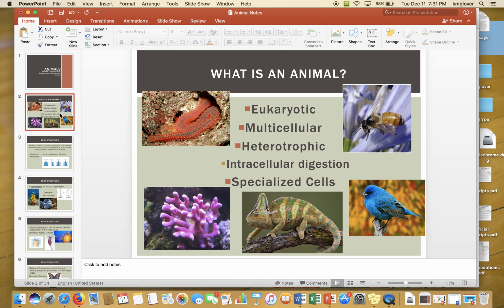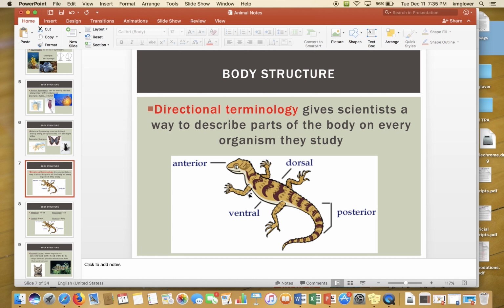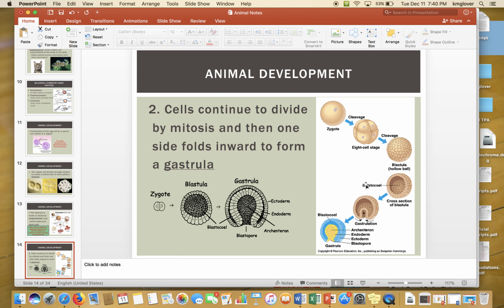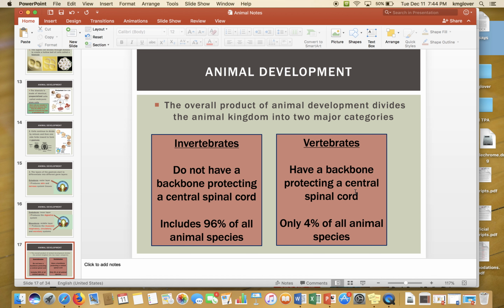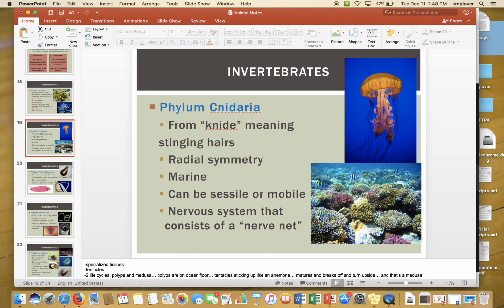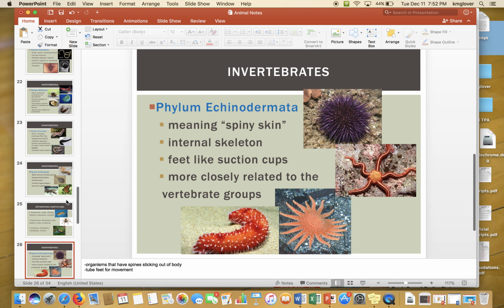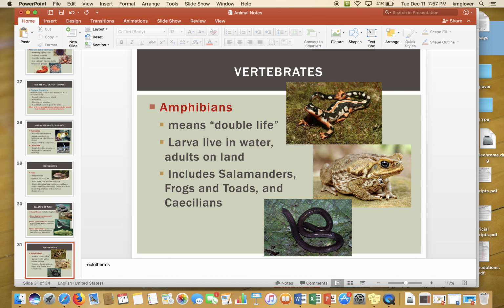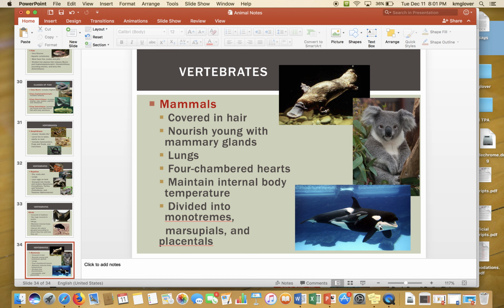Animals/ Animal Development